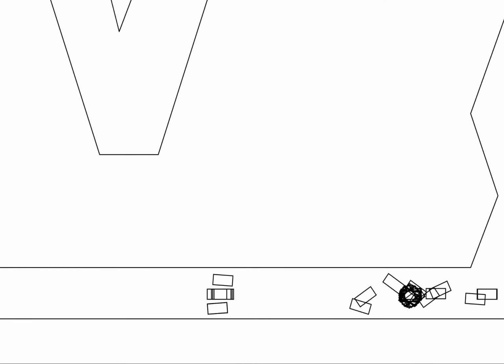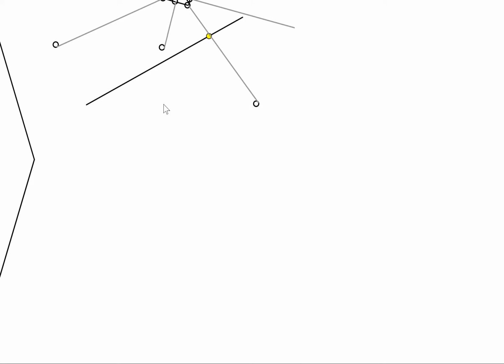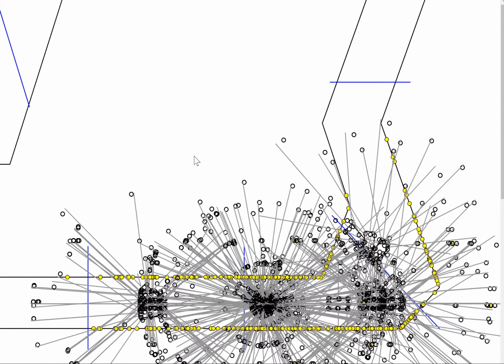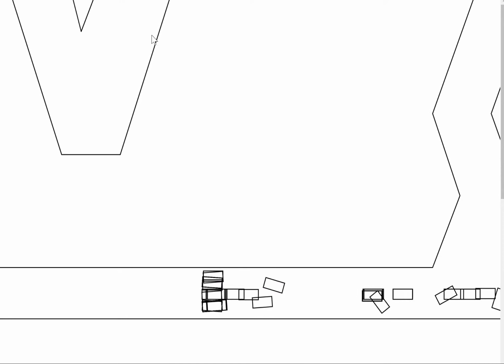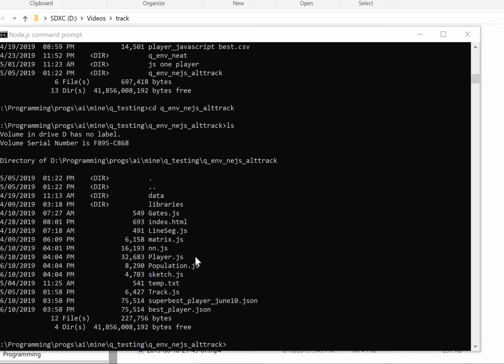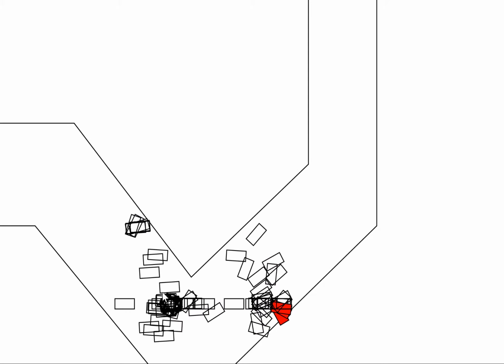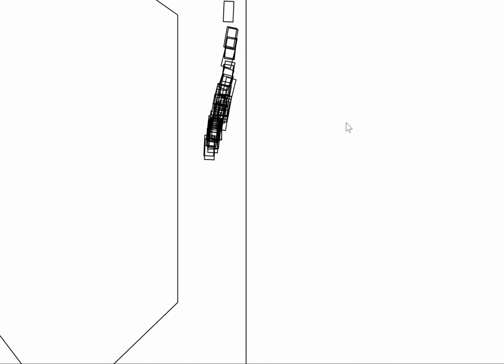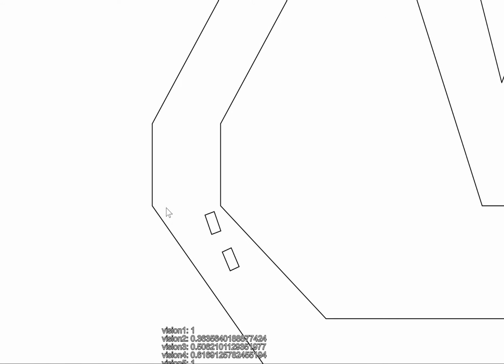AI learns to drive multiple tracks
AI, specifically a neuroevolutionary system, learns to navigate itself around a course.
Then by saving the neural network and loading it into a new track, it completes the new track without any additional training.

As the AI is being trained, it sees the walls of the track via its 8 raycast sensors, and then coordinates its outputs (moving up/down/left/right), to solve its environment.

Note: it does not have inputs as to its x,y coordinates, I find that leads to the network memorizing its environment instead of simply reacting to it.